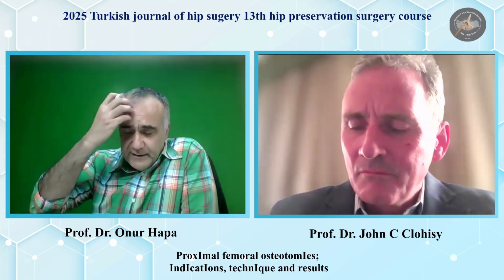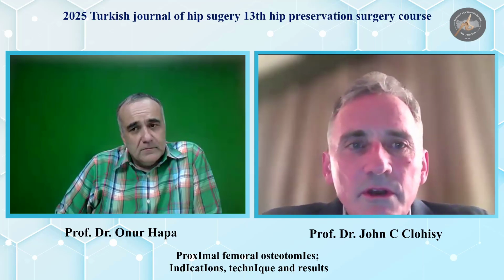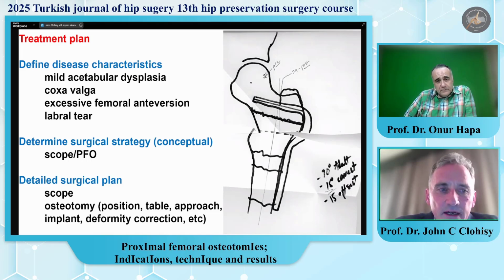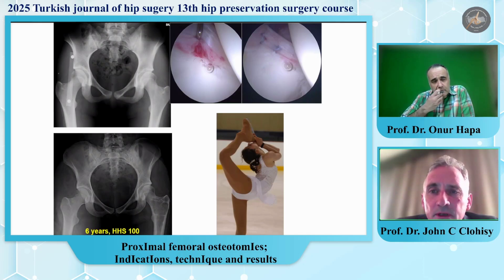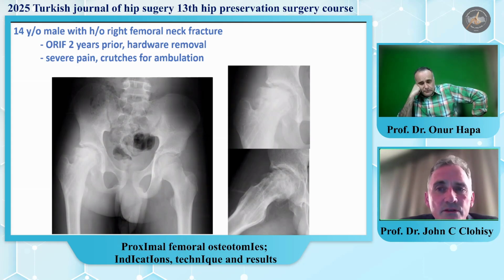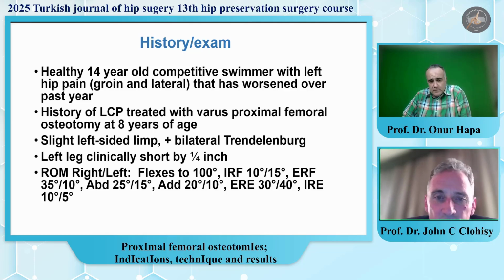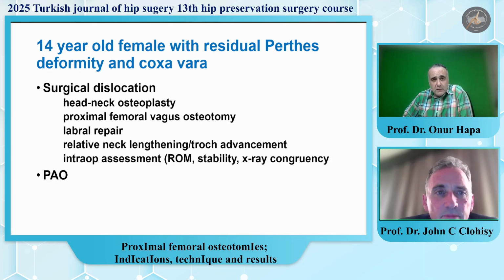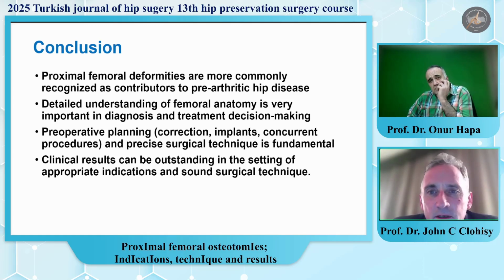2025 Turkish journal of hip sugery 13th hip preservation surgery course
2025 Turkish journal of hip sugery 13th hip preservation surgery course
Topic: proximal femoral osteotomies; indications, technique and results
Moderator: Onur Hapa, MD
Department of Orthopedic Surgery, Dokuz Eylul University, IZMIR, TURKEY
Speaker: Prof. Dr. John C Clohisy
Department of Orthopedic Surgery, Washington University, USA